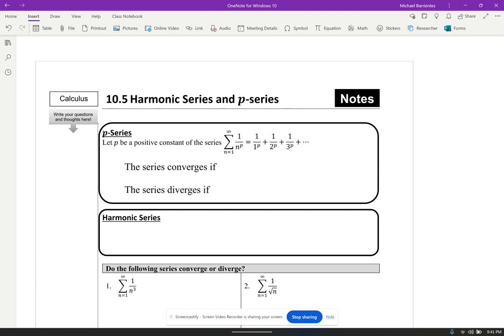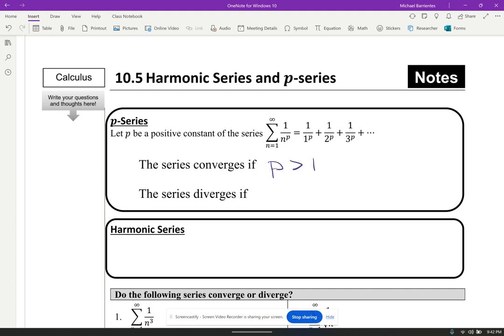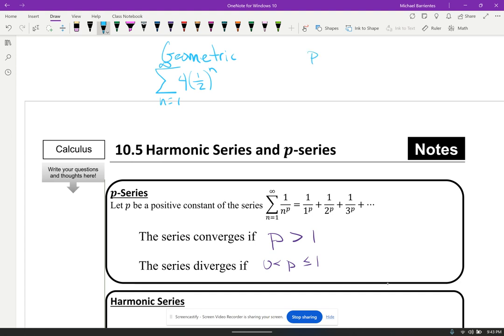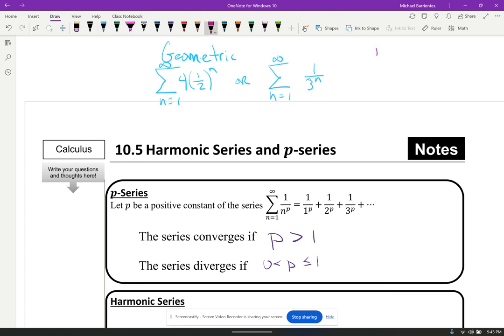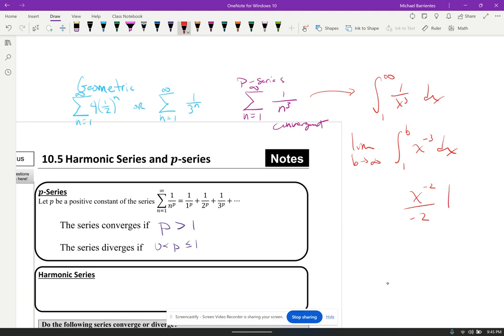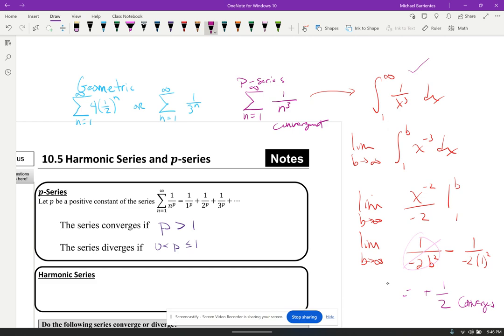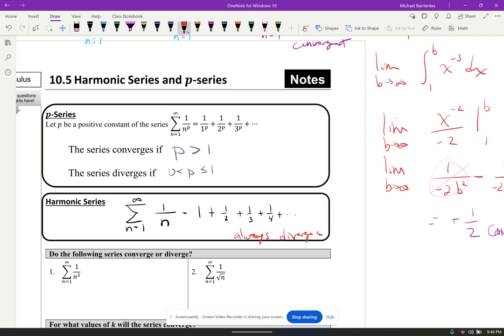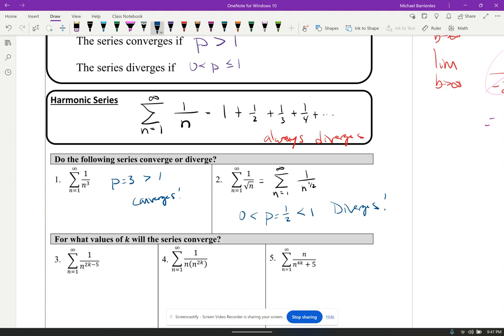Unit 10: 10.5 Harmonic and p-Series Video 1